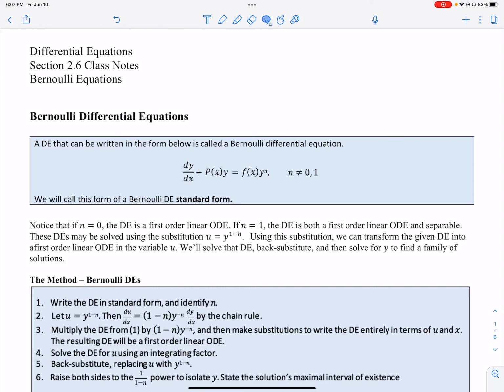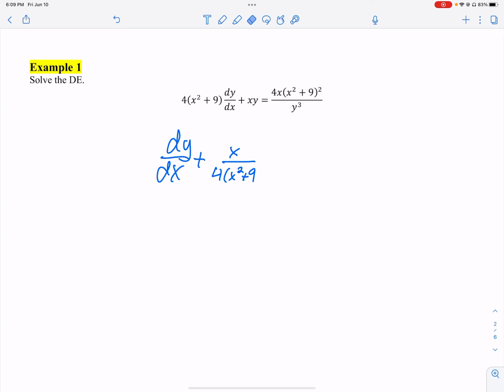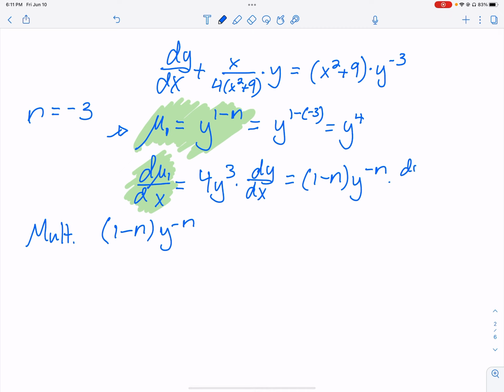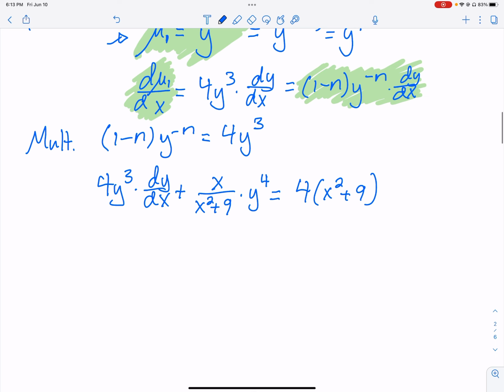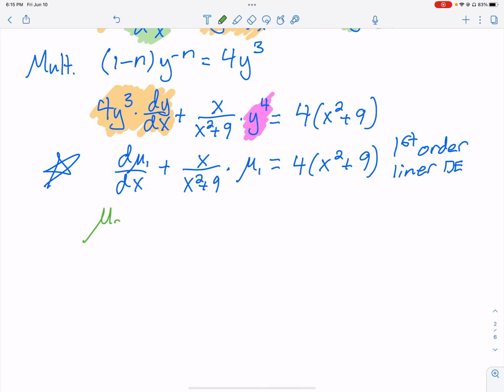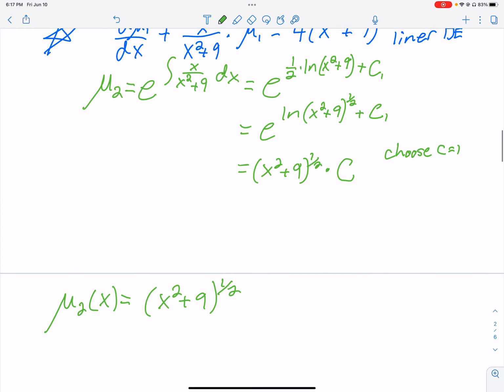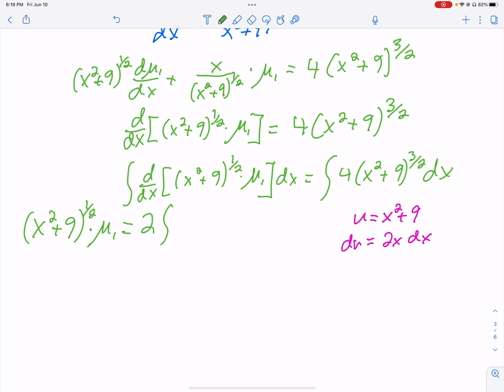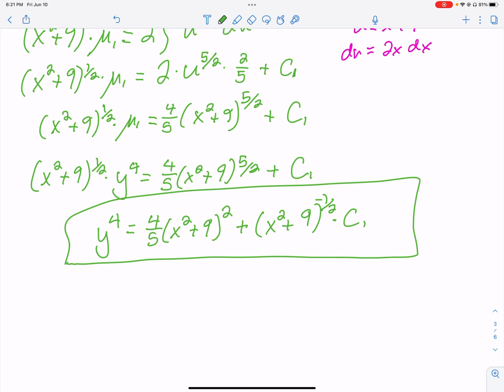21. DE Section 2.6 Part 2.1